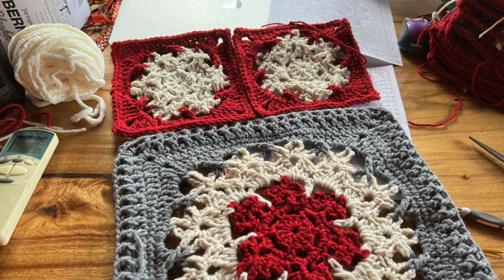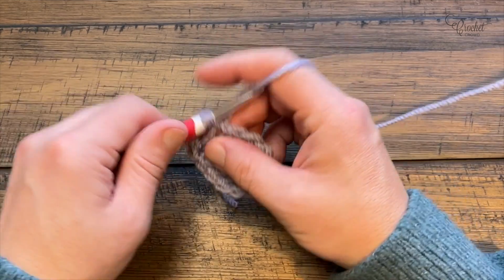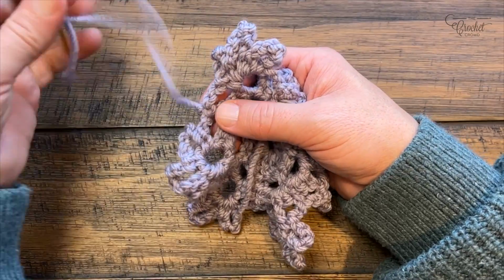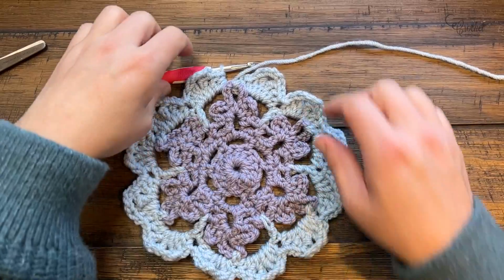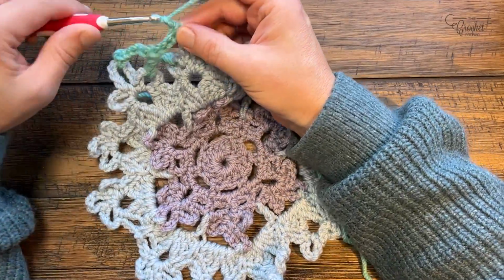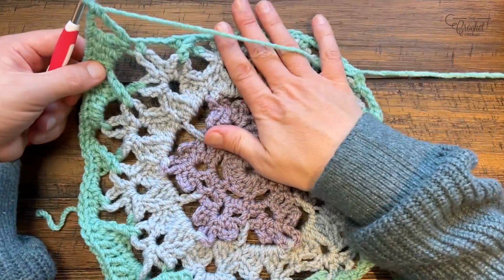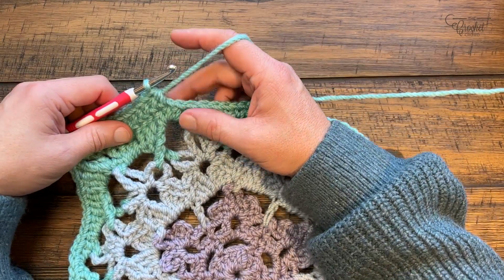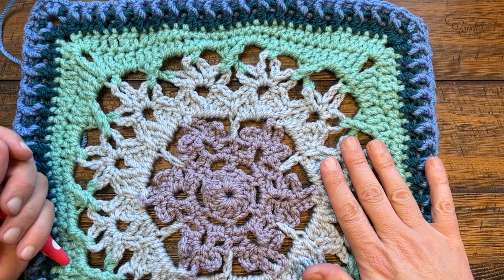Left Hand: Week 1: Snow Days with Hot Chocolate Crochet Along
This is a stitch-along starts November 1, 2022 for four weeks. This winter-based blanket is snowflake oriented with some stitch sampler concepts with it.

VIDEO CHAPTERS
0:00 Start
0:14 Introduction
3:12 Beginning
3:39 Rnd 1
4:45 Rnd 2
5:45 Rnd 3
6:54 Rnd 4
10:14 Rnd 5
12:04 Rnd 6
14:36 Rnd 7
17:26 Rnd 8
20:11 Rnd 9 Diagram Review
20:51 Rnd 9
26:46 Rnd 10 Diagram Review
27:24 Rnd 10
30:04 Rnd 11
31:05 Rnd 12

PATTERN DETAILS
Project Level: Intermediate
Project Size: 62" x 62"
Pattern Gauge: 13 sc and 14 rows
Designer: Michael Sellick
Stitch Multiple is not applicable.
Hook Size on Pattern: 5.5 mm / I/9
Yarn In Pattern: Caron One Pound
For Teaching Purposes: I am showing same materials.